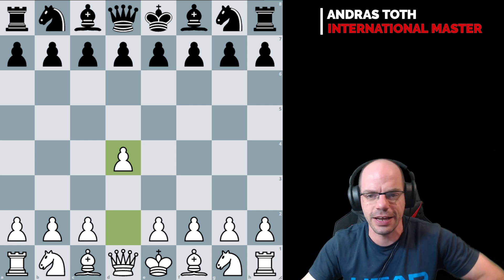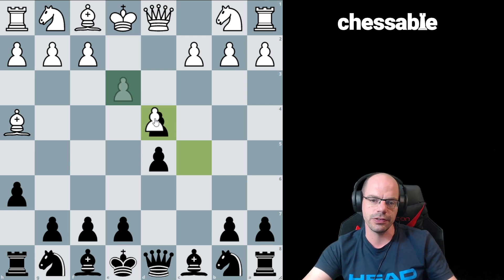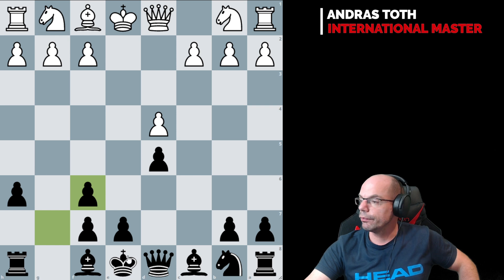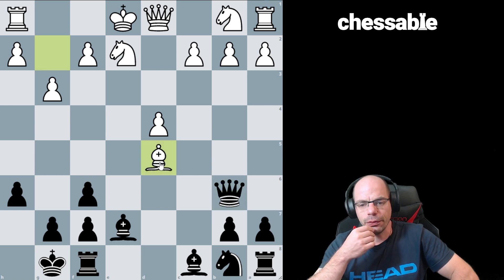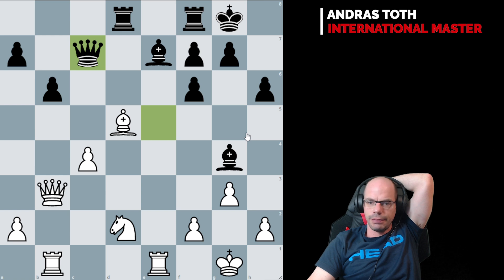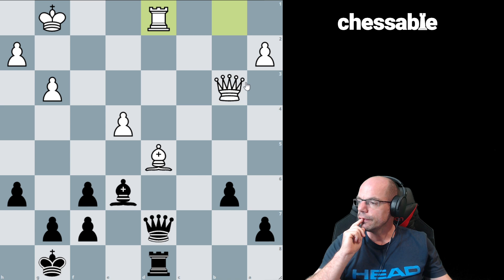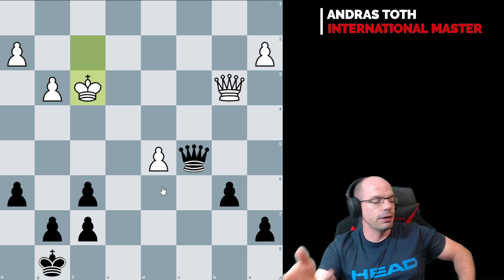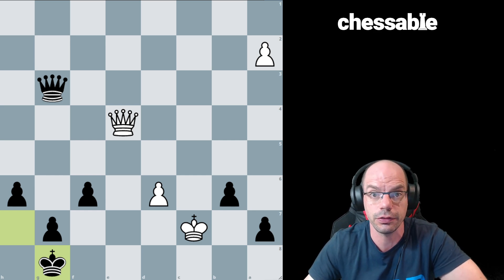How to play Queen and Pawn Endgames?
IN this video I provide an in -depth analysis of a highly educational Queen endgame fragment.